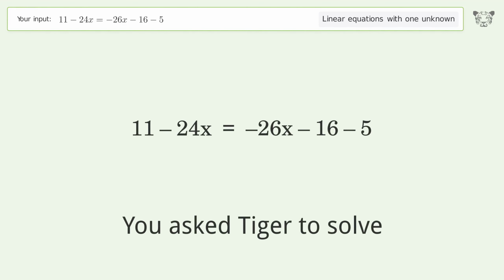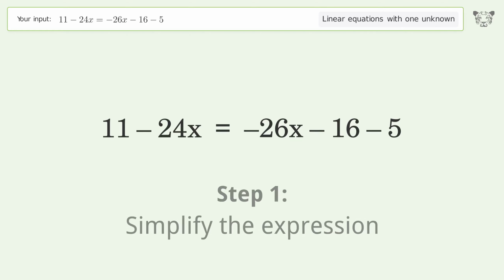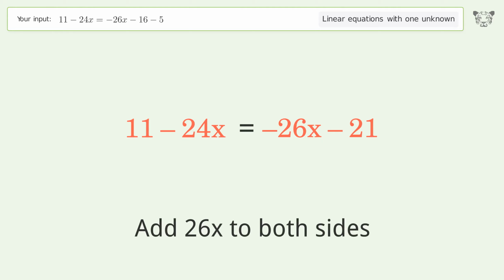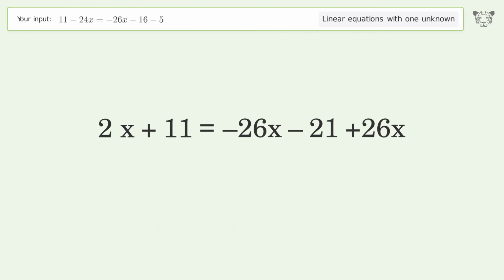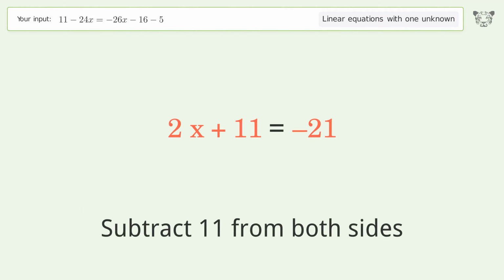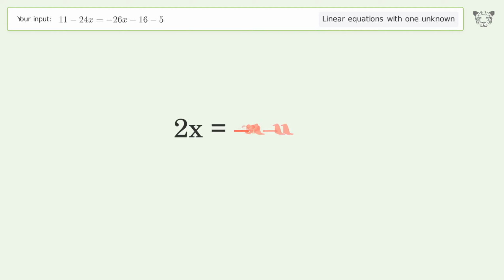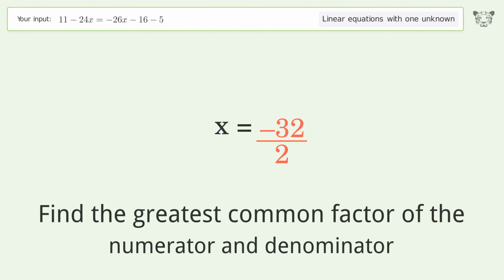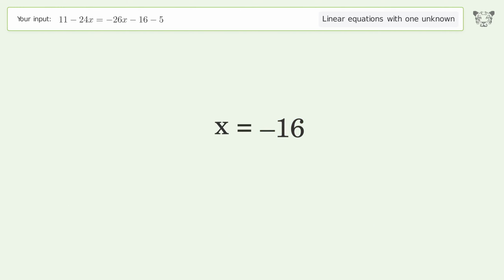Solve 11-24x=-26x-16-5: Linear Equation Video Solution | Tiger Algebra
Struggling with 11-24x=-26x-16-5? Watch our step-by-step video on Tiger Algebra to master this linear equation effortlessly. Also check out for more tips and tricks for dealing with linear equations with one unknown